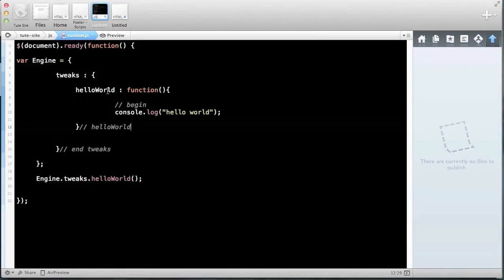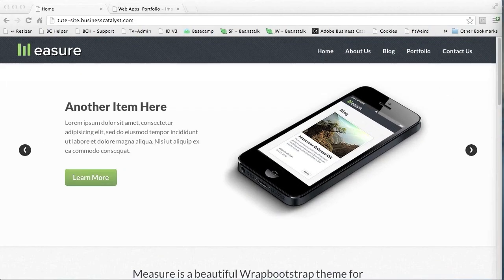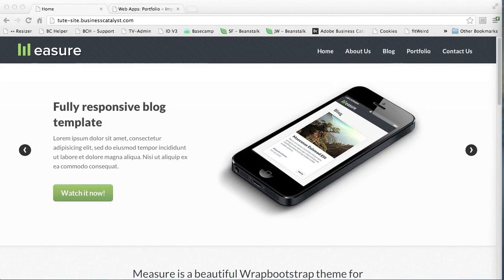Adobe Business Catalyst (BC) Website Integration Video Tutorial Series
Introducing: Adobe Business Catalyst (BC) Website Integration Video Tutorial Series

A series of videos designed to demonstrate the integration process of a website into Adobe Business Catalyst